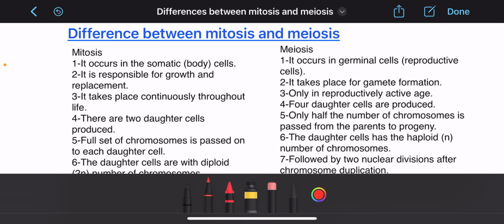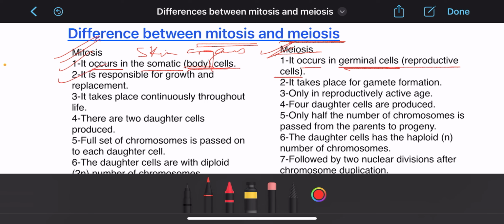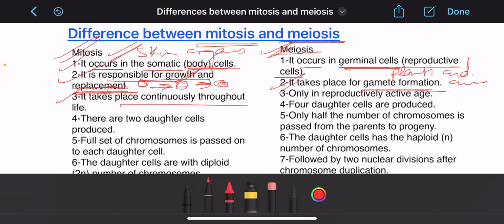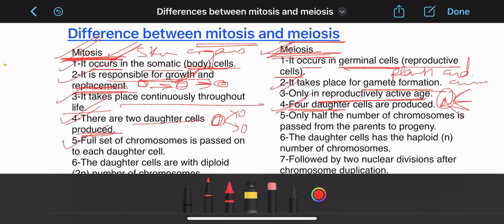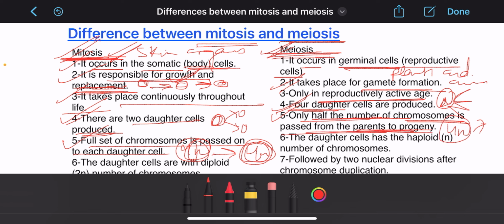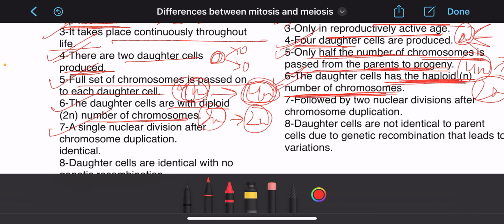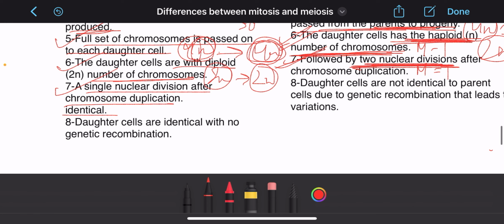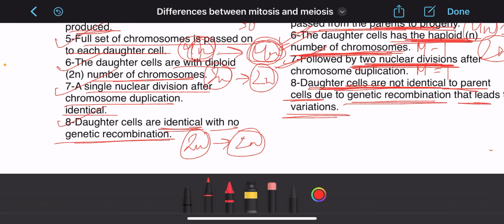Cell division (difference between mitosis and meiosis)lecture-6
Mitosis
1-It occurs in the somatic (body) cells.
2-It is responsible for growth and replacement.
3-It takes place continuously throughout life.
4-There are two daughter cells produced.
5-Full set of chromosomes is passed on to each daughter cell.
6-The daughter cells are with diploid (2n) number of chromosomes.
7-A single nuclear division after chromosome duplication.
identical.
8-Daughter cells are identical with no genetic recombination.

Meiosis
1-It occurs in germinal cells (reproductive cells).
2-It takes place for gamete formation.
3-Only in reproductively active age.
4-Four daughter cells are produced.
5-Only half the number of chromosomes is passed from the parents to progeny.
6-The daughter cells has the haploid (n) number of chromosomes.
7-Followed by two nuclear divisions after chromosome duplication.
8-Daughter cells are not identical to parent cells due to genetic recombination that leads to variations.